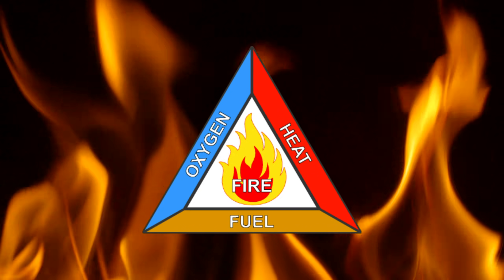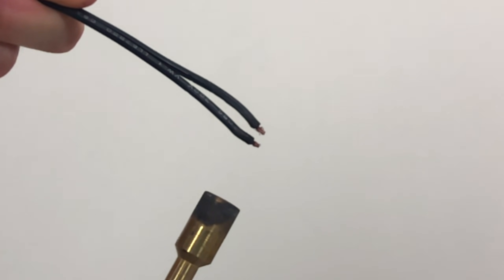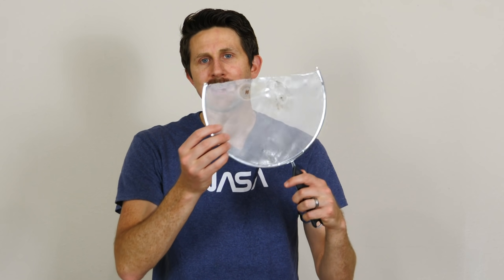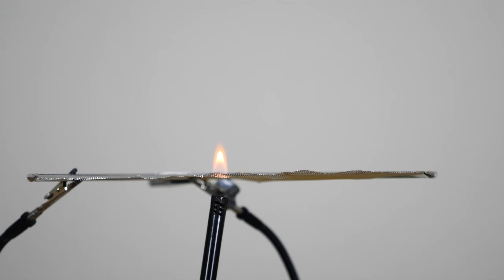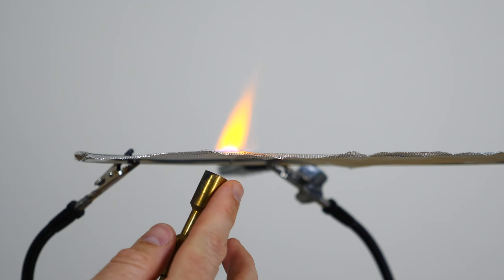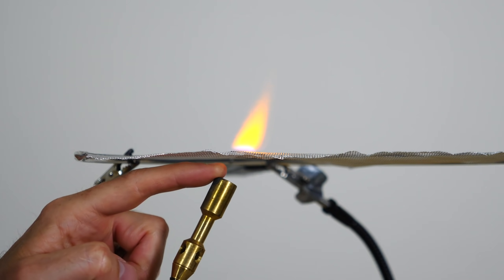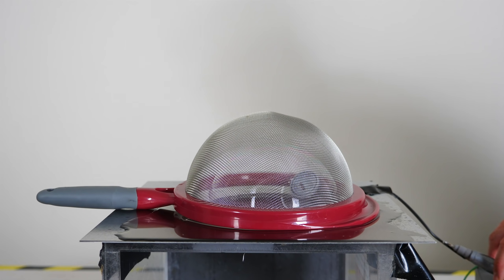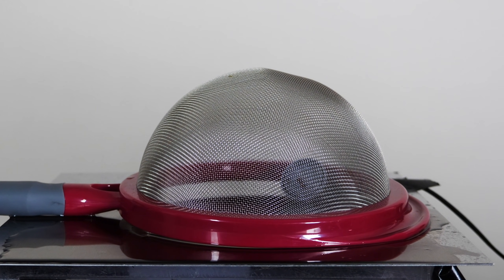Catching an Explosion—The Davy Miners Safety Lamp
In this video I show you how it is possible to contain the fire from a burning ball of propane in a wire mesh. I talk about fire and combustion and how wire mesh can help reduce the propagation of flames.